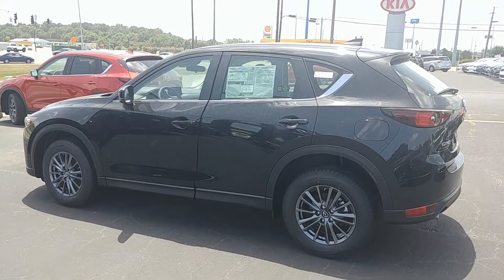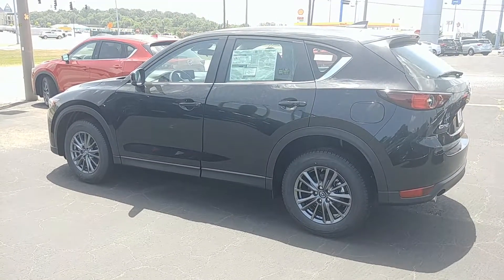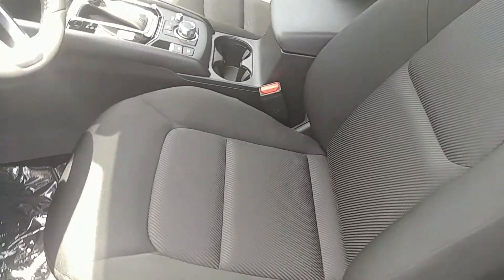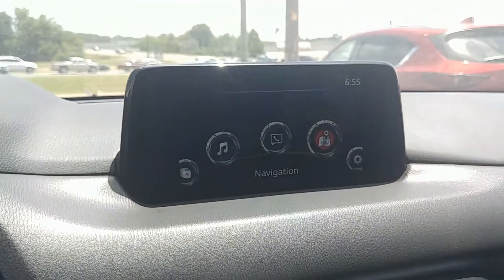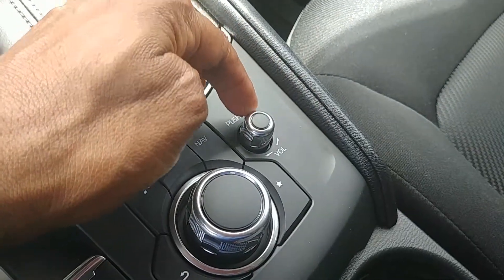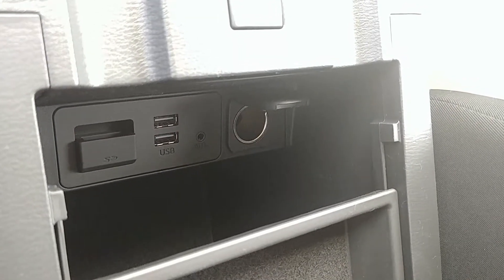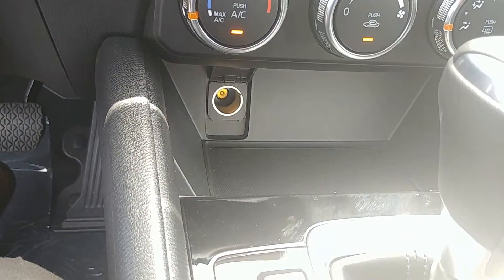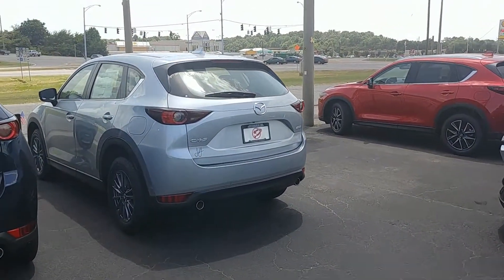2018 Mazda CX 5-Siegfred Agena